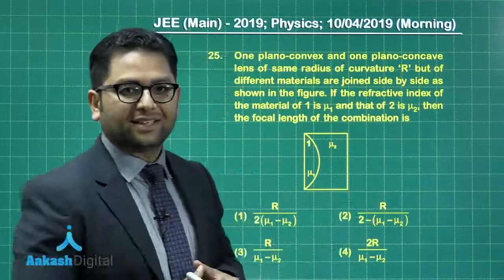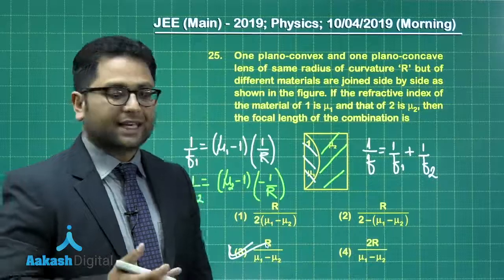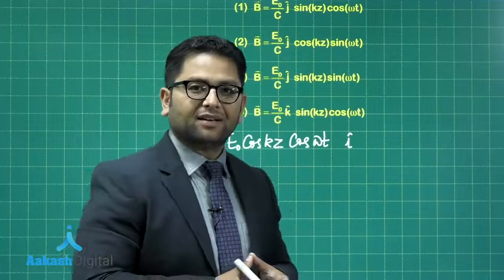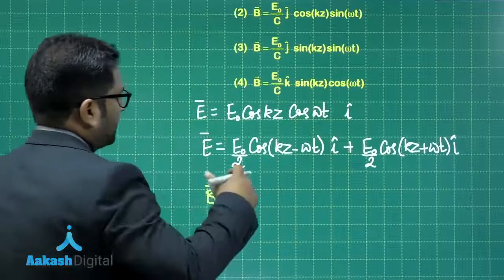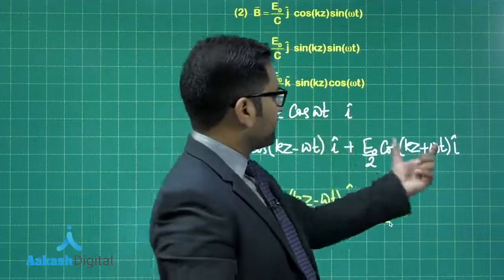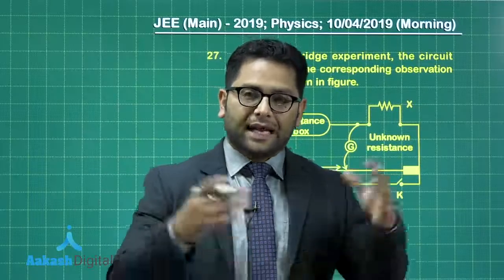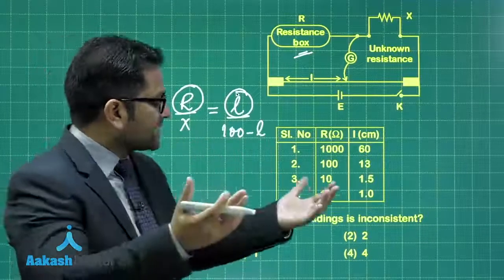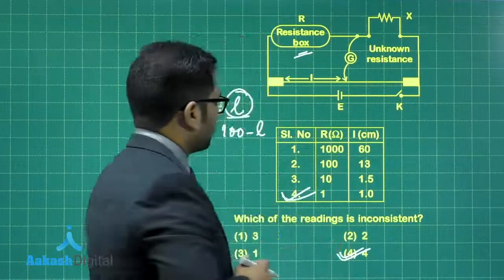JEE MAIN 2019 PHYSICS 10 04 2019 Morning Q. 25 to 27 Solution